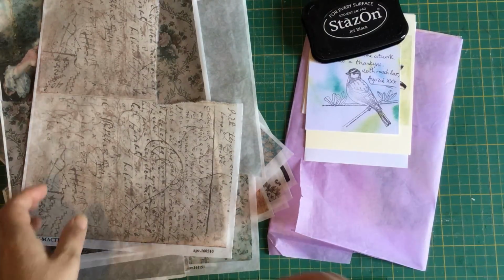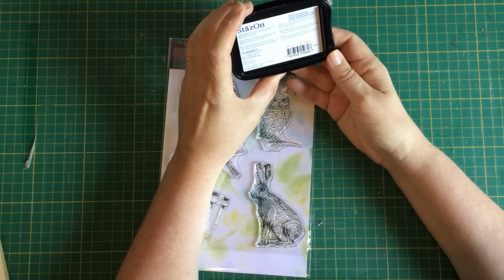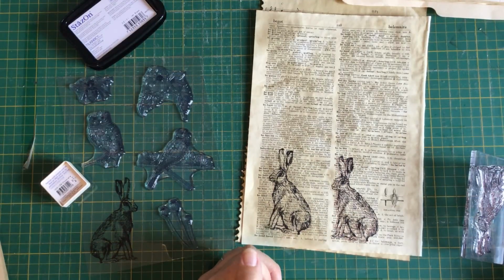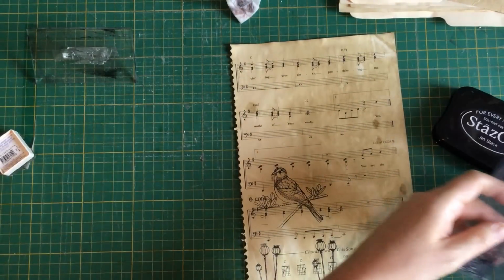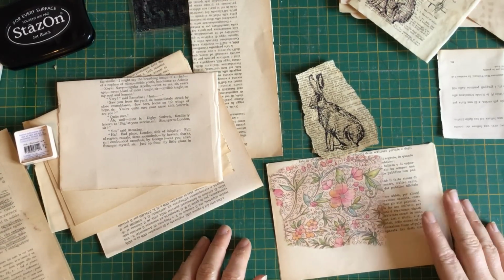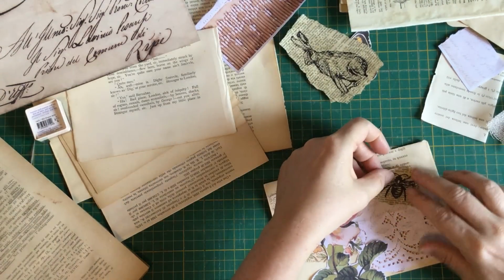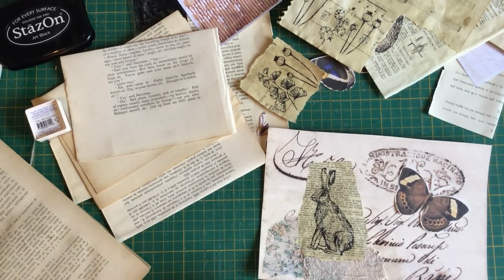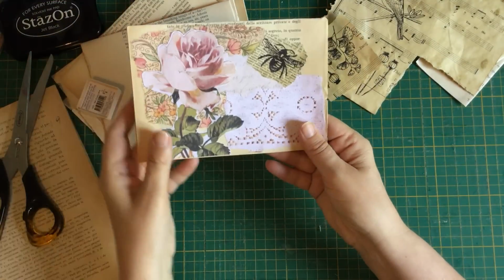Craft with me | the 100 day project | day88 part 1 using Ayozie's stamps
Day 88 of the 100 day project, part 1. Today I had a play with Ayozie's beautiful new stamps. They are fabulous!

Ayozie's stamps:

Bijou Master:

The shop has disappeared!